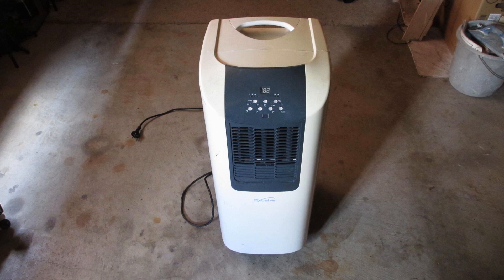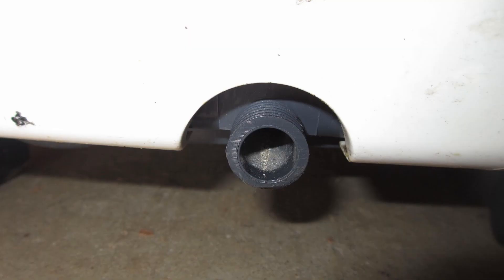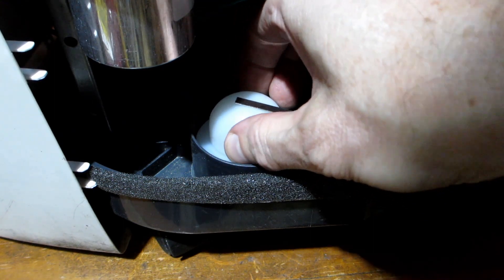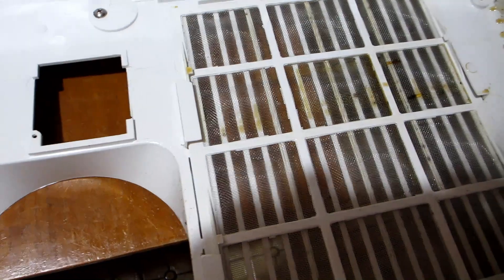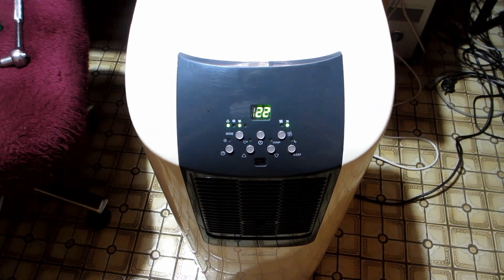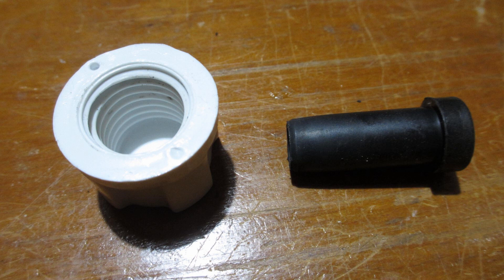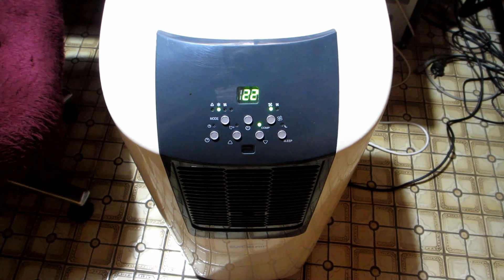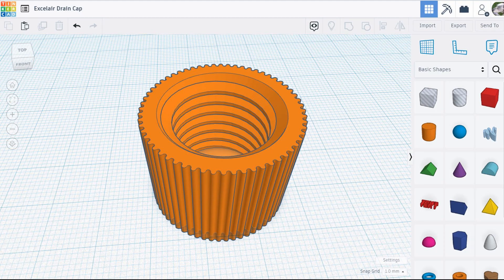Excelair EPA101A Repair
Excelair EPA14A & EPA16A manual